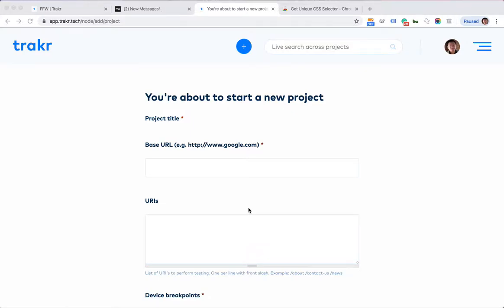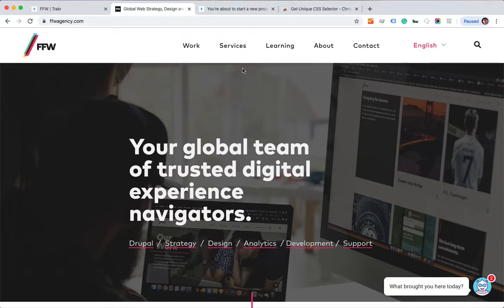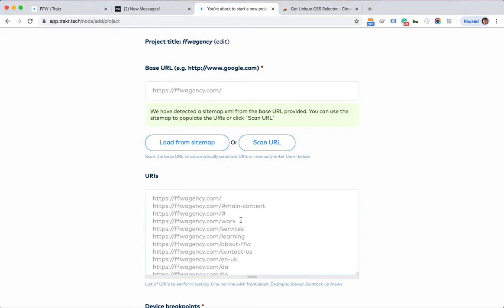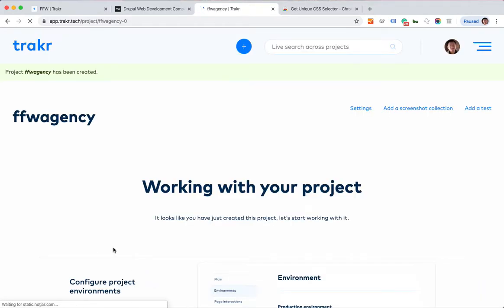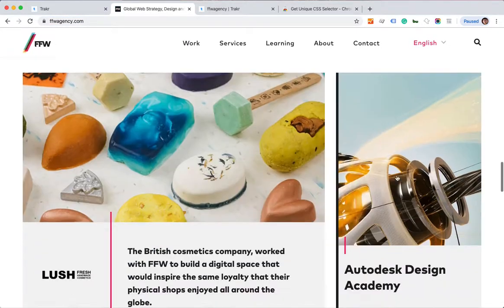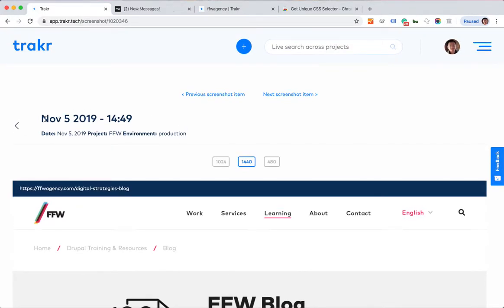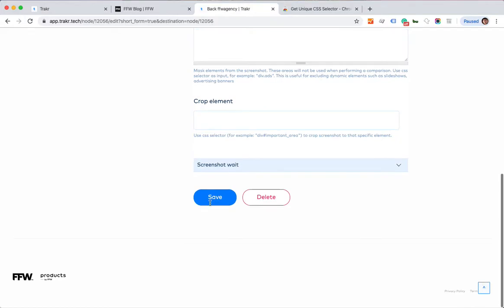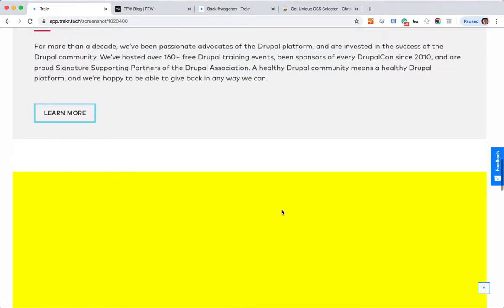Trakr project setup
A guide with tips on how to best set up an example web-project on Trakr for visual testing

Documentation:
1. Removing elements from screenshots
2. Masking elements from screenshots